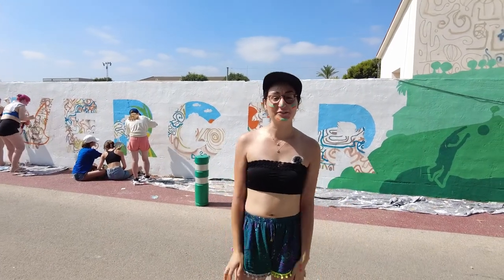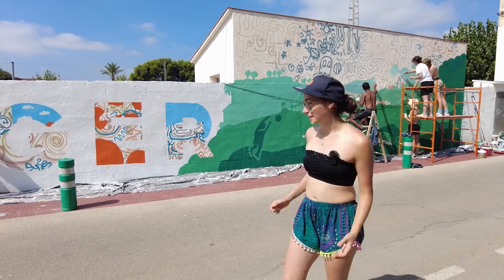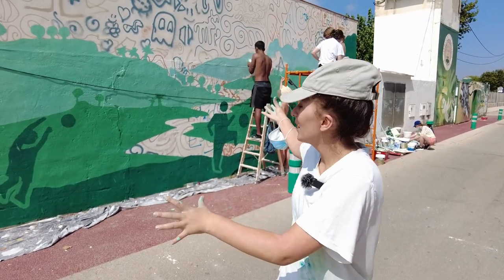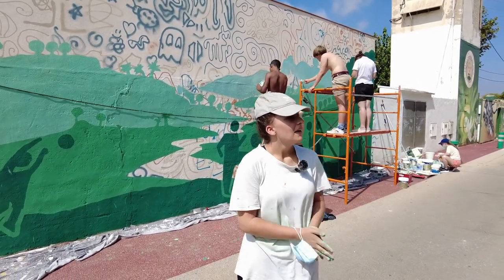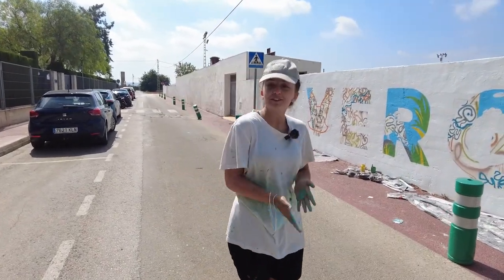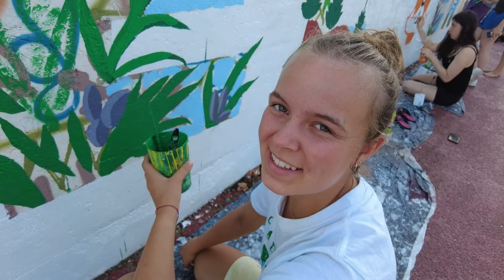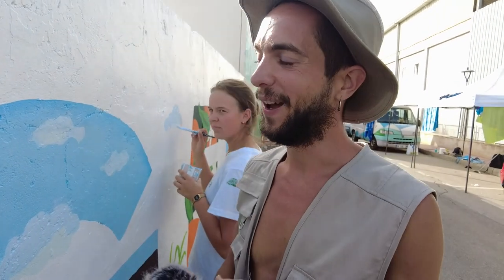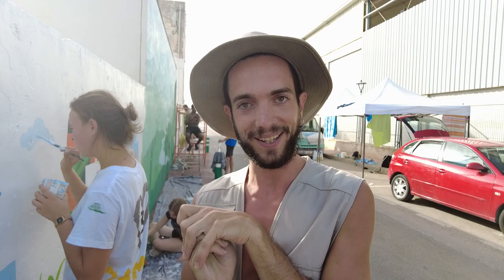Faint Paint YOUTH EXCHANGE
A Youth Exchange organised by De Amicitia with 22 participants from Germany, France and Spain.